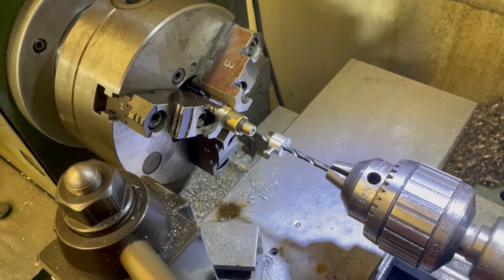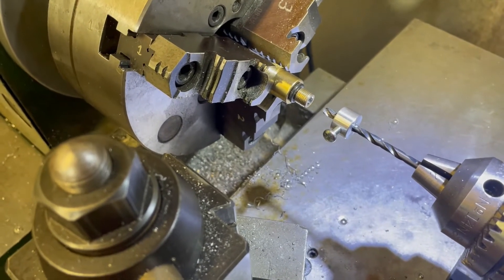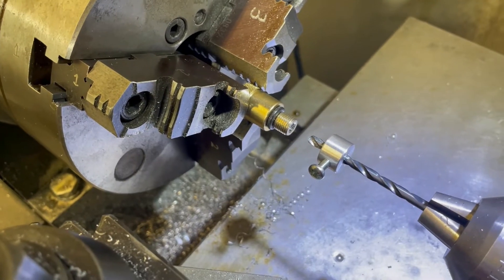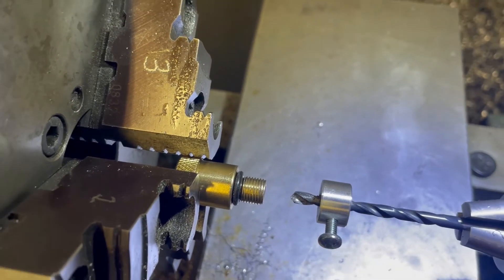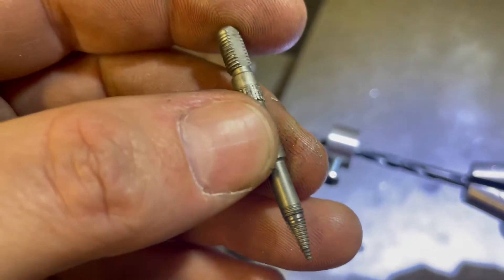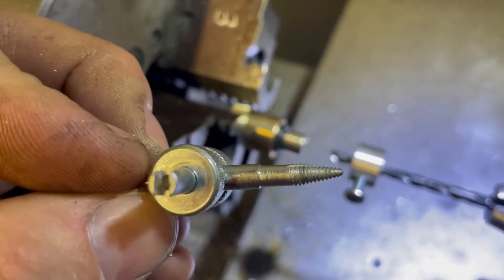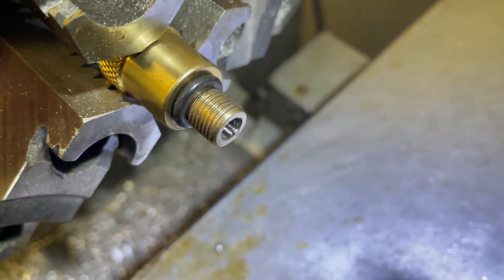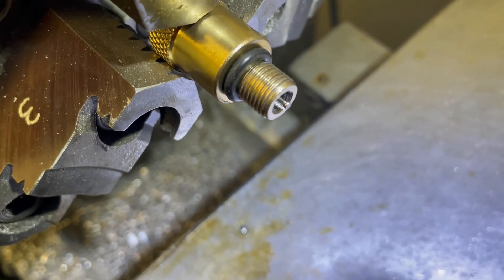Modifying cheap compression tester adapters for more accurate readings.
The affordable compression tester kits come with adapters that don't have their own check valves (Schrader) in the adapters and rely on the one in the hose. This adds the adapters volume to the chamber yielding an inaccurate compression reading, especially on small engines. This is how I remedied that.
Replacement valve cores for gasoline compression testers with low pop off pressure are easy to find.